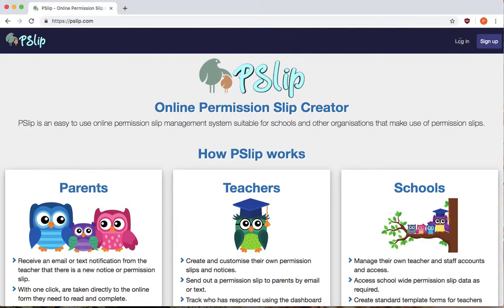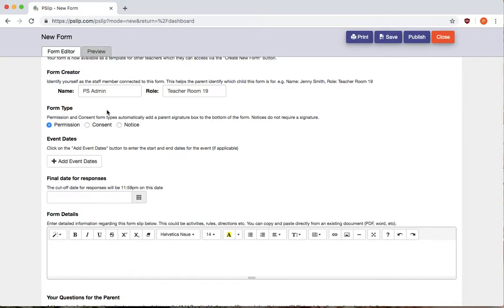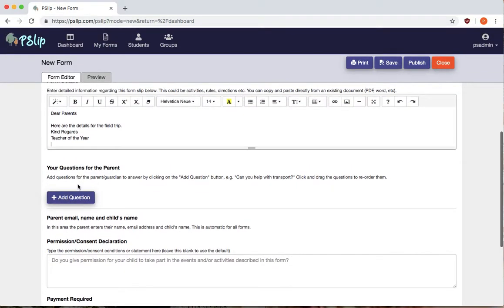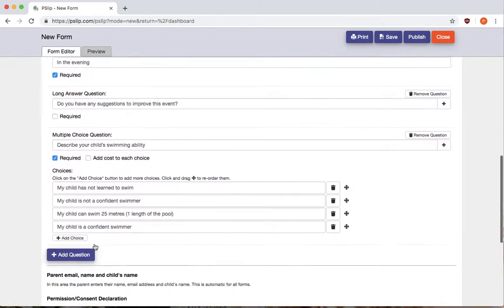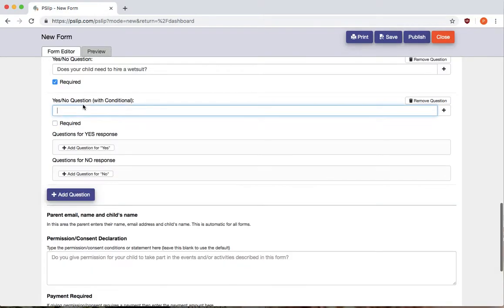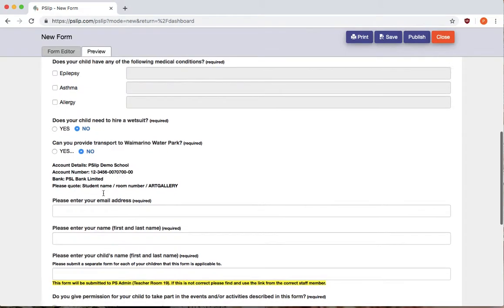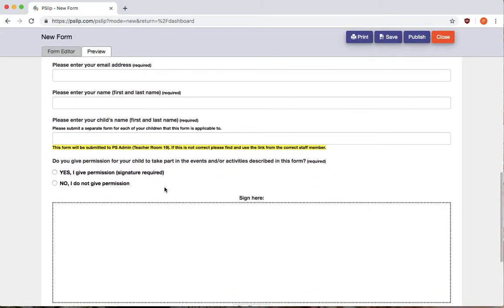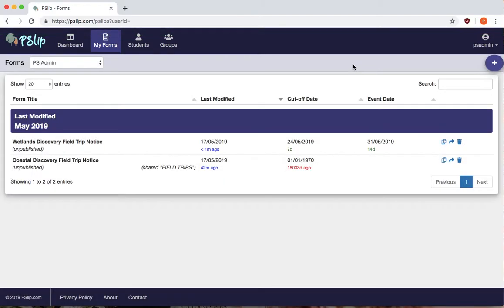HOW TO MAKE A PERMISSION SLIP